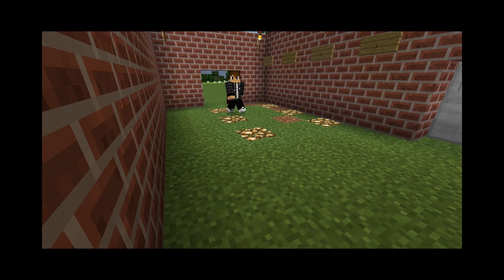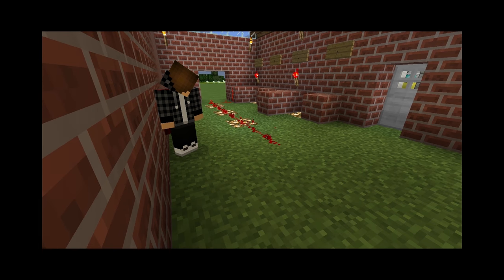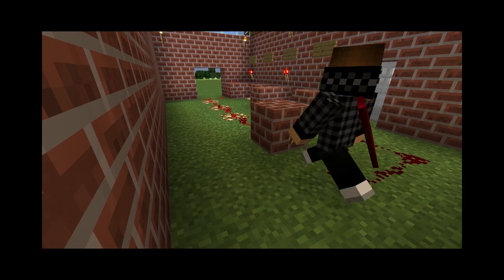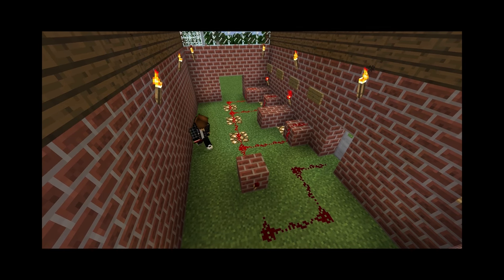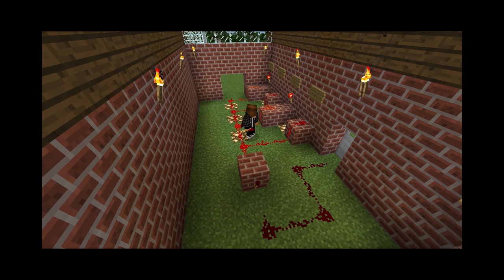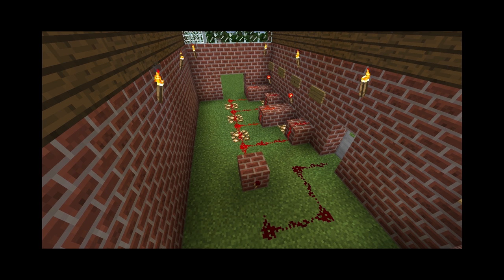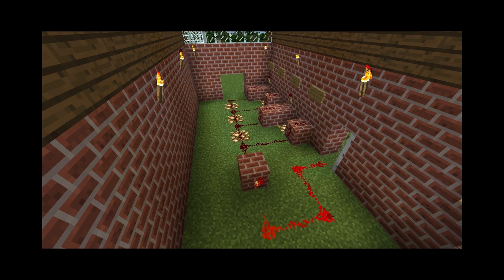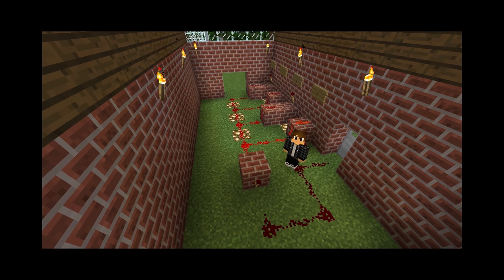Minecraft Blocktalk: Combination Lock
Blockmaster Dan shows us how to build a simple combination lock used for a door.